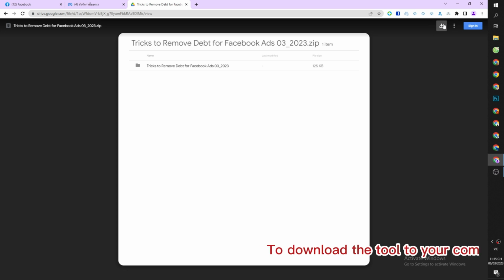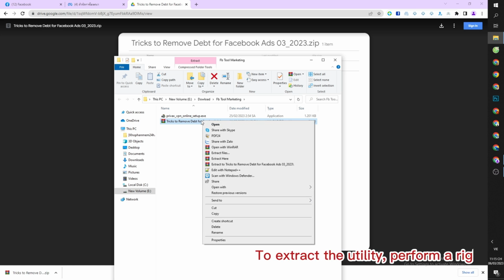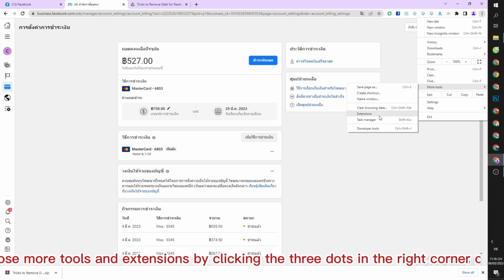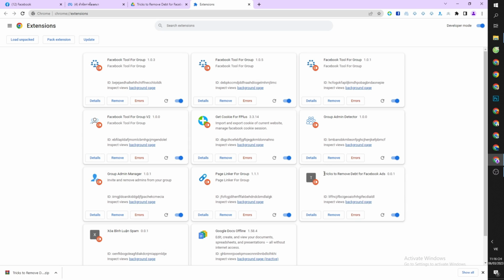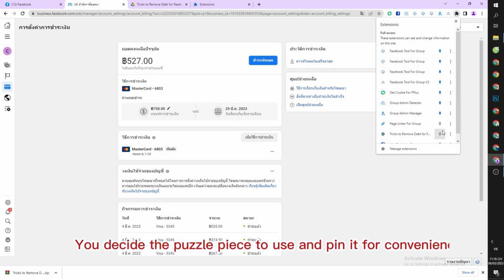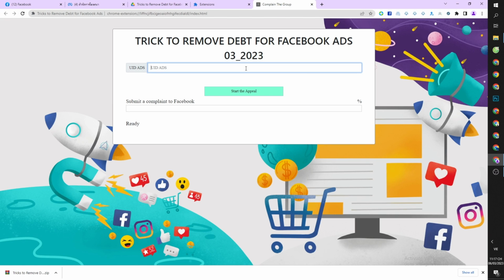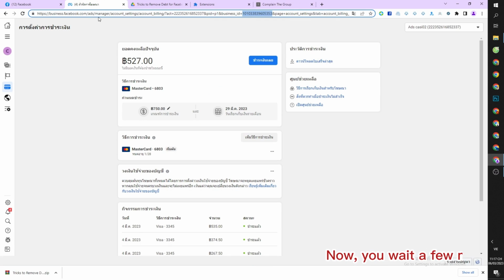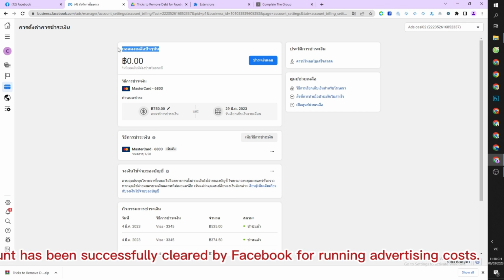How to Remove the latest Favebook Advertising Debt 2025 | Delete account debt running Facebook Ads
Link download [ copy the link then remove the () after the word docs to download ext or in comments ]:

The old debt removal trick has been fixed by facebook, I have found another way to quickly delete the debt running facebook ads. I have integrated the trick into this tool to avoid being fixed by facebook. The gift will come to those who see this video. Good luck with facebook clearing the debt.